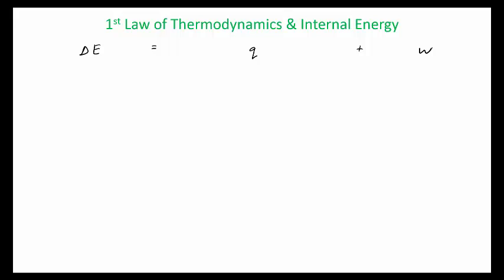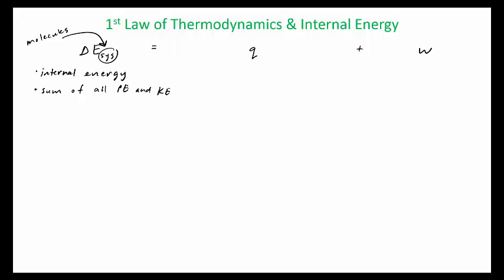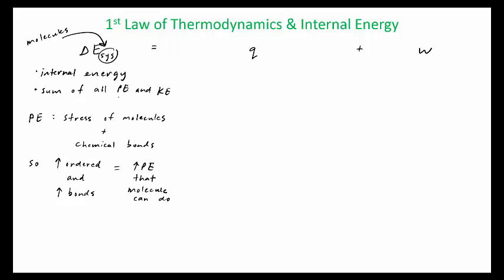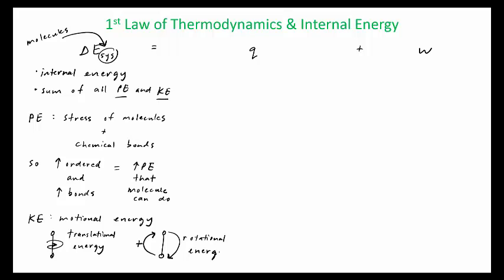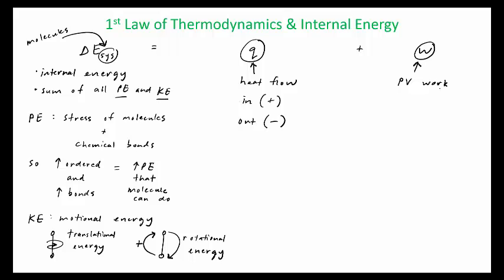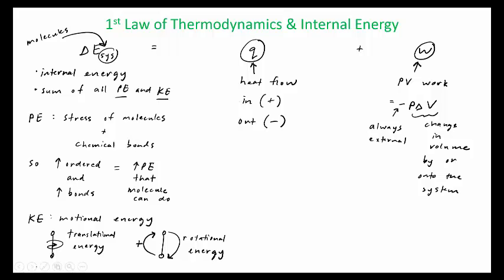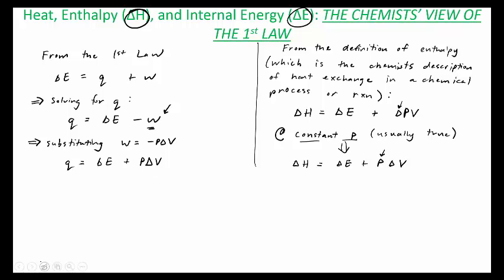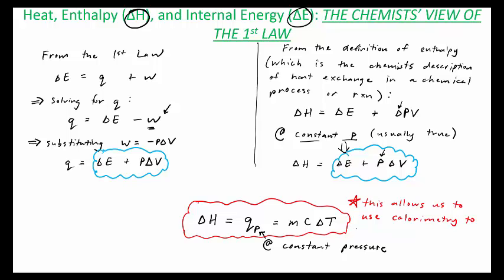enthalpy equals q tutorial